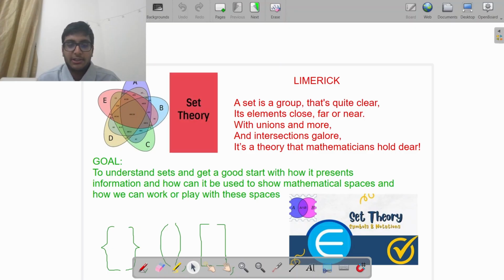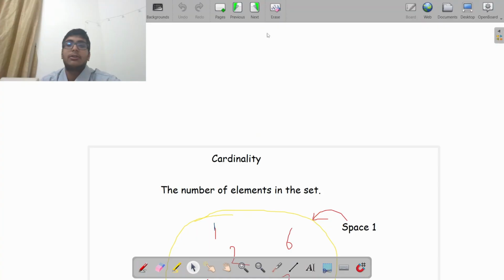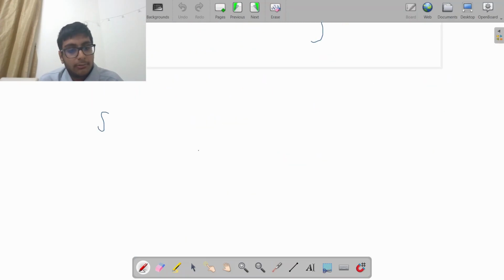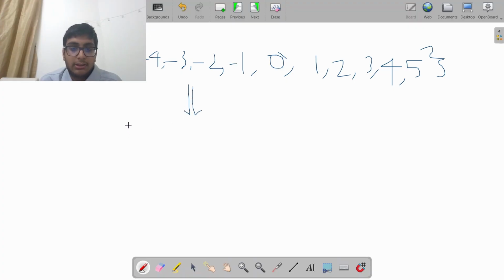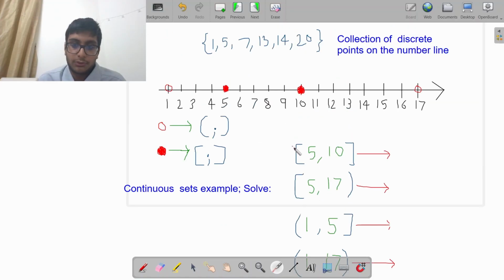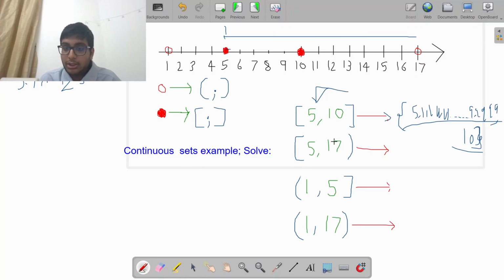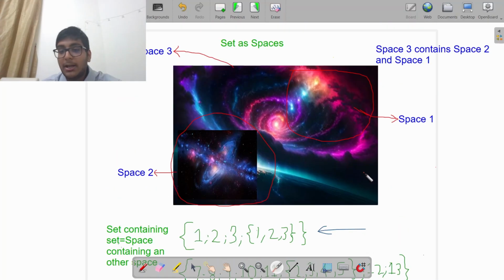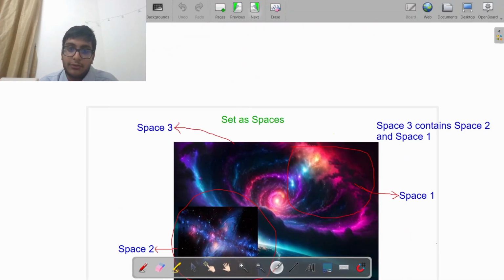Set Theory 1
This talks about what sets are and how we can visualize them as groups.It  gives a base to work on for future classes regarding sets.